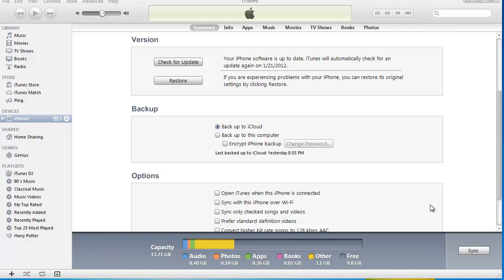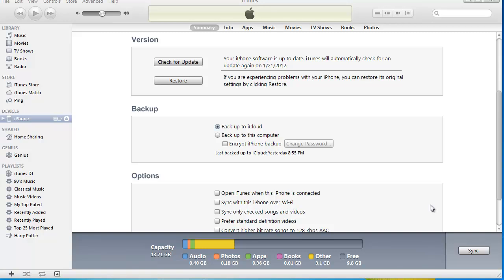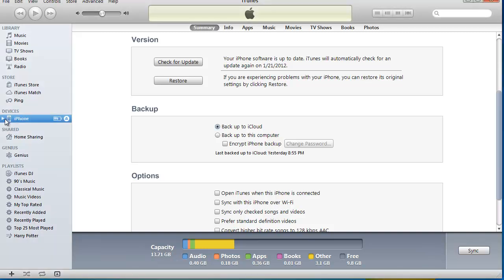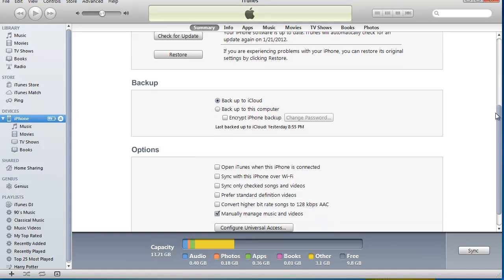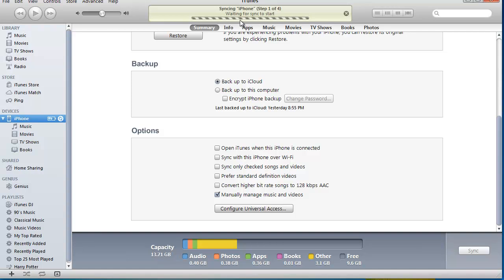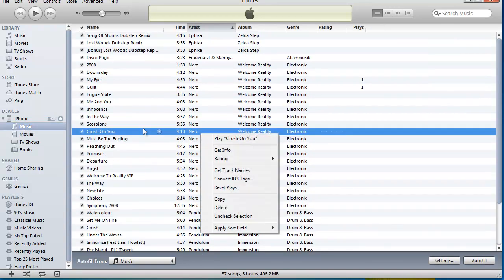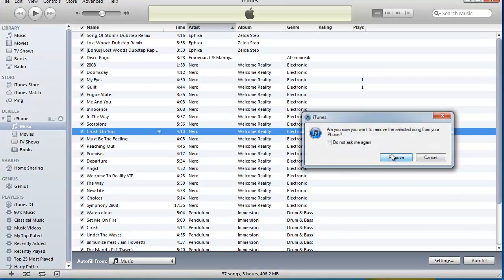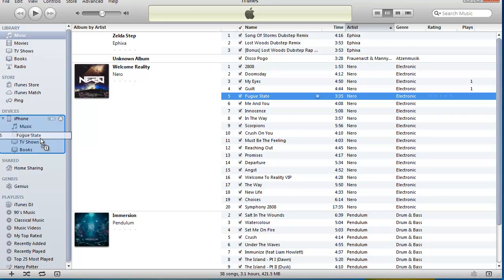How to Manually Manage Songs On Your iPod or iPhone.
Learn how to manually change any song or video on your iPhone or iPod in this iTunes tutorial.

You will need to..
1. Plug in your device.
2. Open iTunes.
3. Select your device in iTunes.
4. Click the box titled "Manually manage music and videos".
5. Click sync.
6. Enjoy